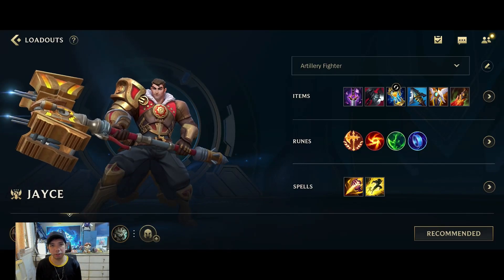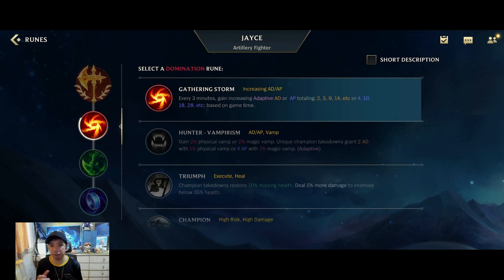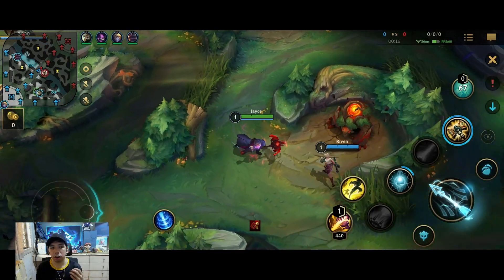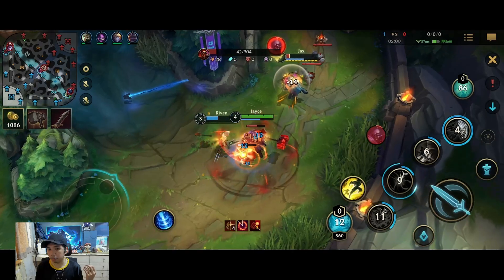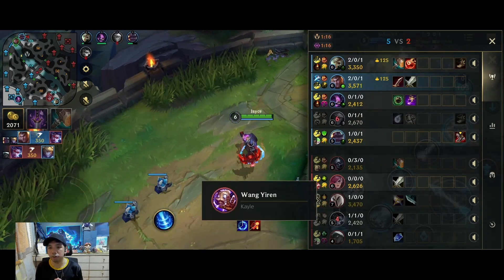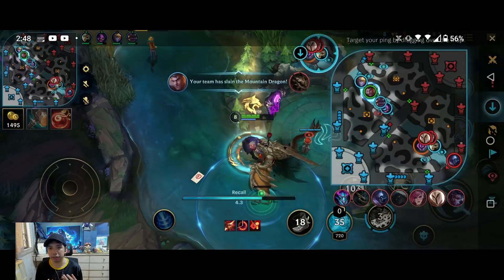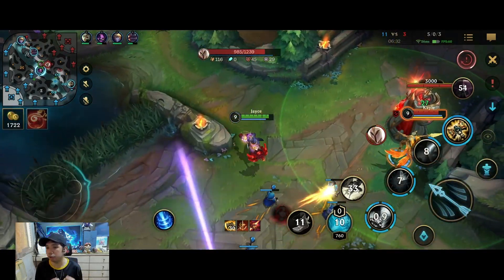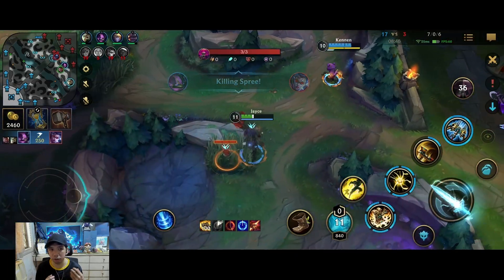WILD RIFT JAYCE JUNGLE OP - Full Guide + BEST Build & Runes Setup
Wild Rift Full Gameplay Jayce Jungle Guide. This guide is for people who want to learn how to play Morgana . Hope it helps. Updated as of Patch 3.2b

Timestamps:
0:00 Items and Runes
2:47 Gameplay
17:43 Tips